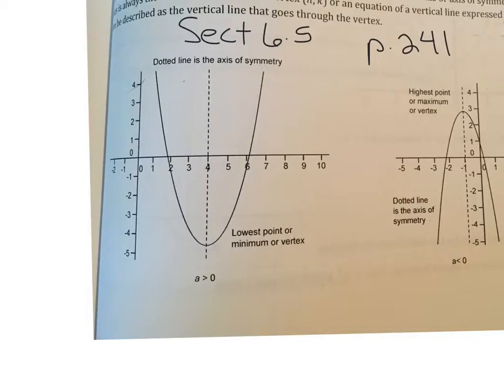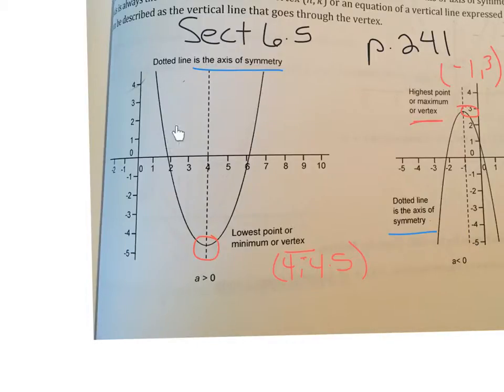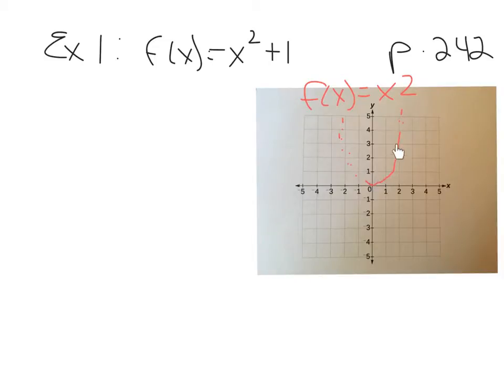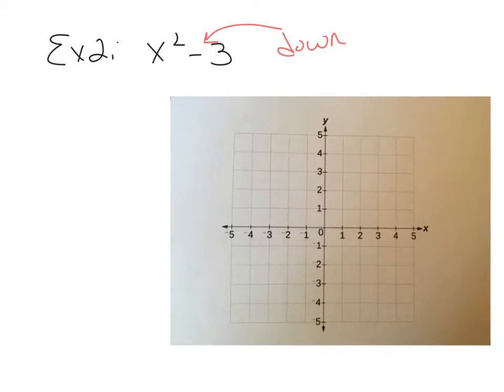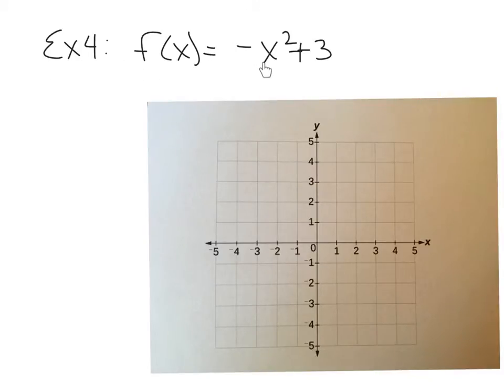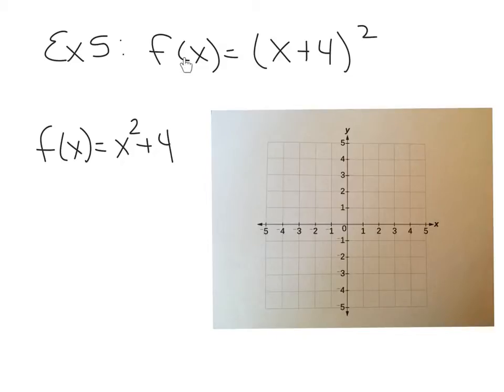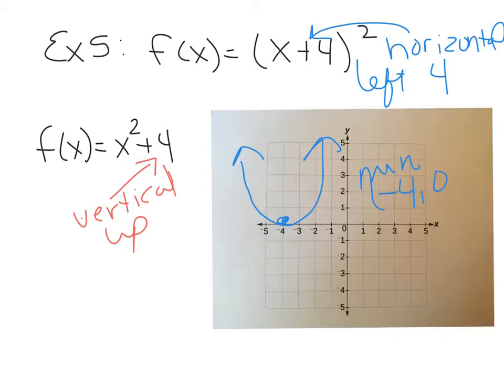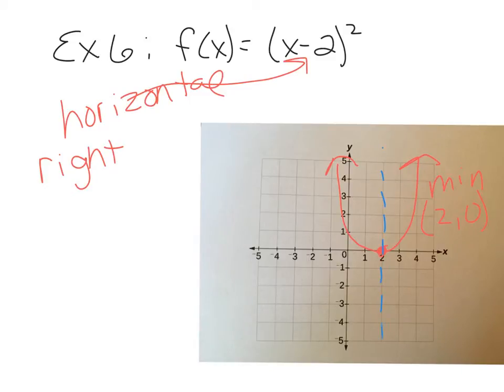MAT1033 sect 6.5A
Graphing quadratic functions using shifts